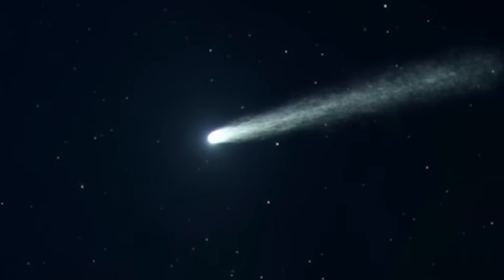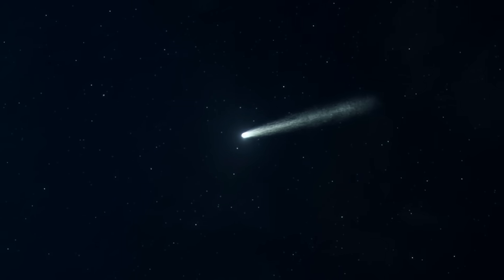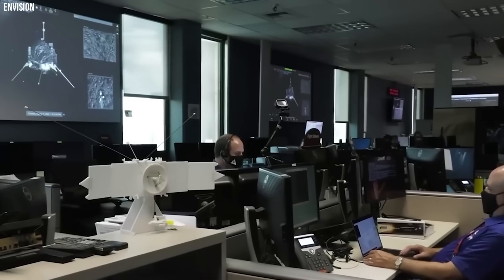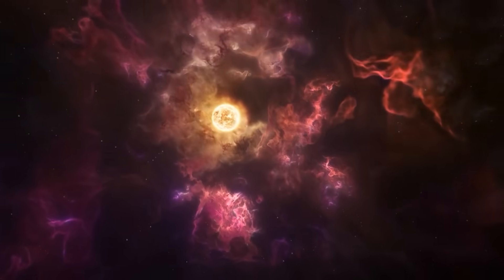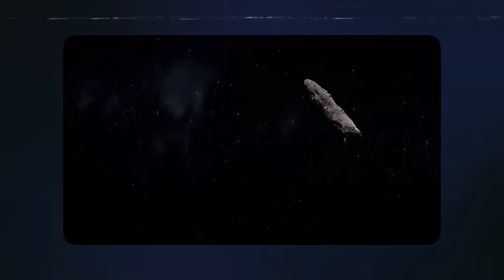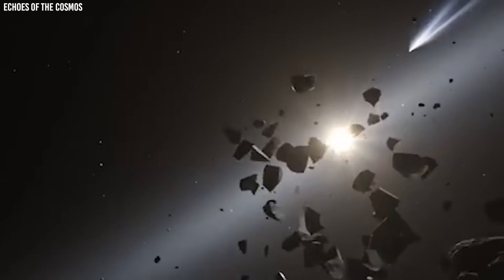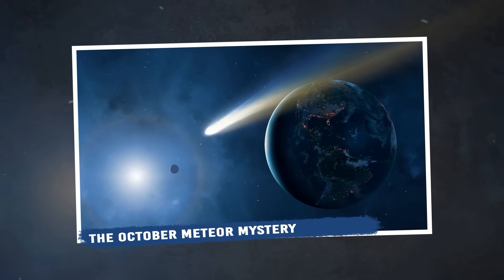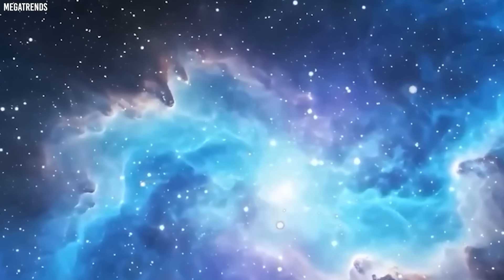100x Larger Than 3I/ATLAS — Mystery Object Moves on Direct Collision Path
Right now, there's a comet blazing across our sky that's got astronomers completely stumped. C-20-25 R-2 Swan just survived a scorching close encounter with the Sun and is heading straight toward us. Will we survive this encounter? Could this be our last chance to see something truly extraordinary?